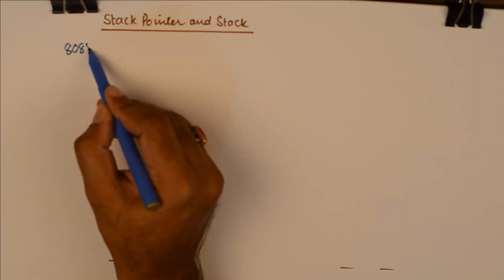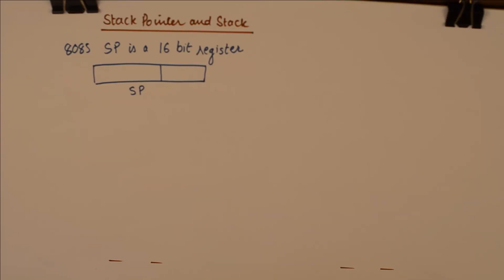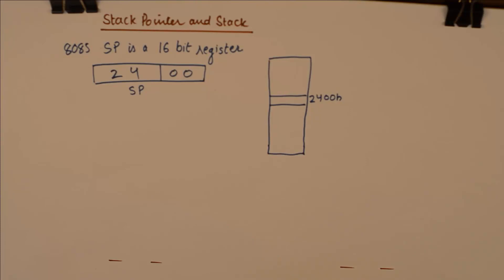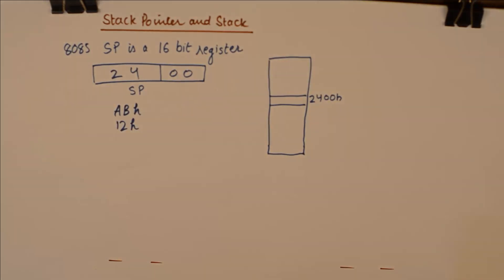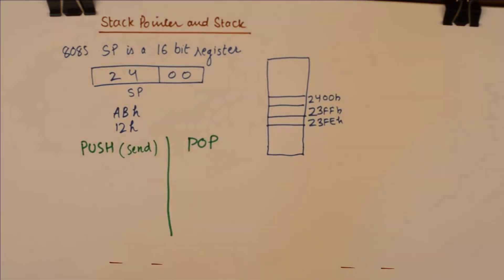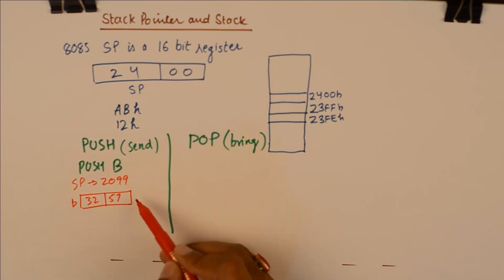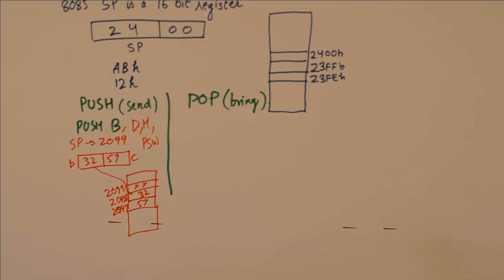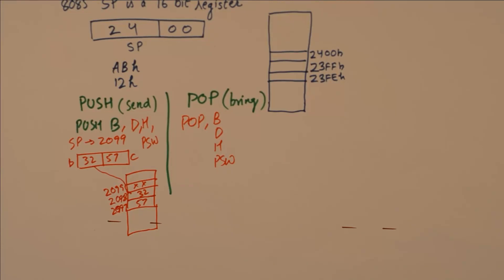Stack Pointer and Stack | Microprocessor Basics | 8085